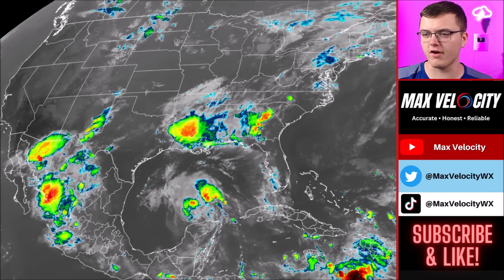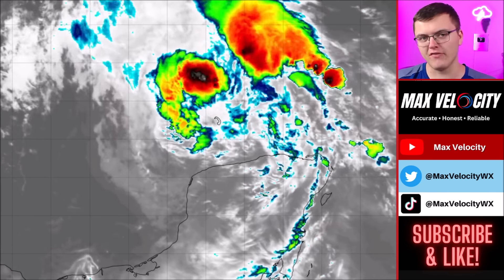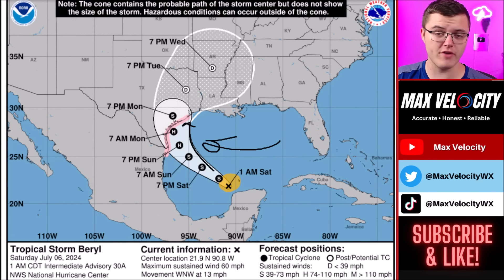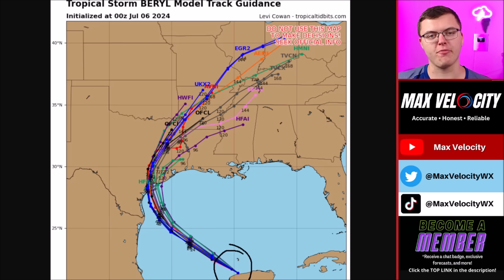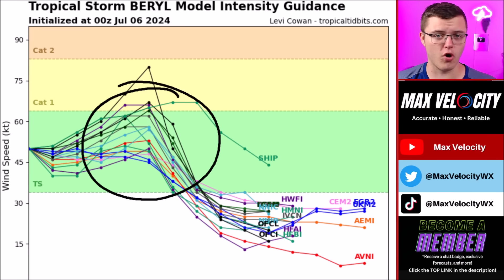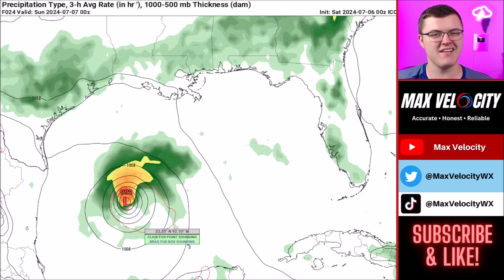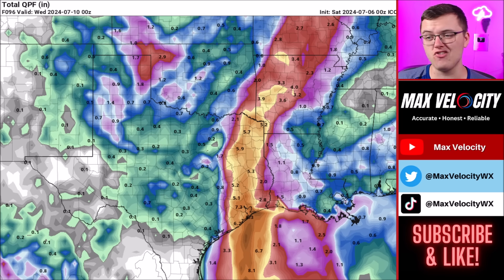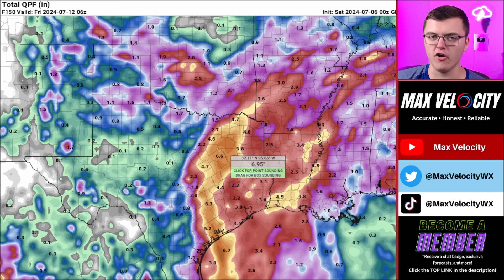This Storm Looks Strange...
In this hurricane forecast, we are breaking down Tropical Storm Beryl and why this expected to bring some BIG impacts to Texas on Sunday and Monday. Storm surge, hurricane-force winds, flooding, and tornadoes will be possible near and after landfall. Find the latest details of the weather across the United States in our latest weather forecast.

0:00 - Intro
0:31 - Hurricane Beryl (Right Now)
2:03 - Hurricane Beryl (Forecast)